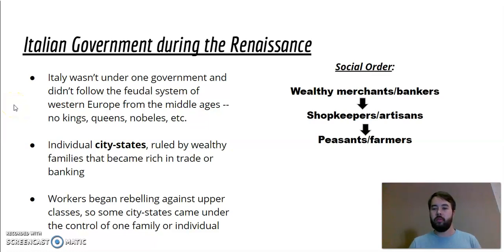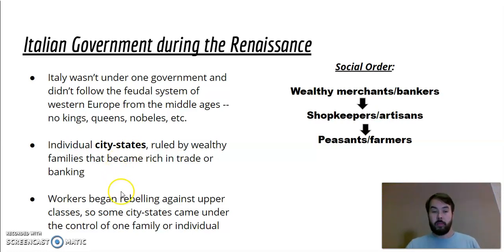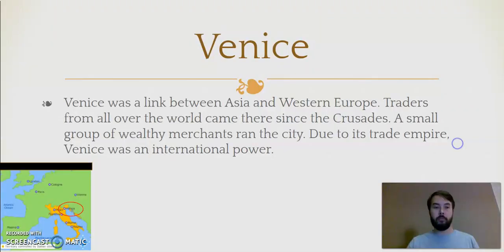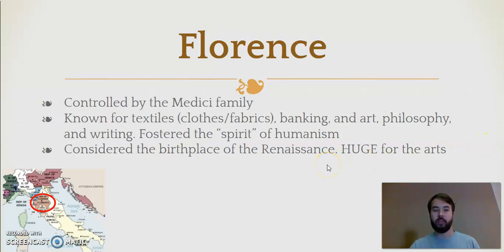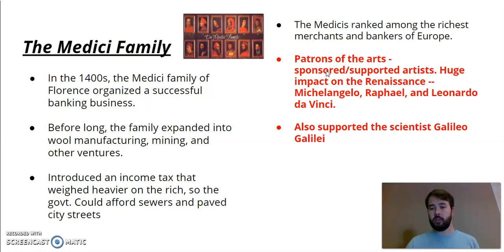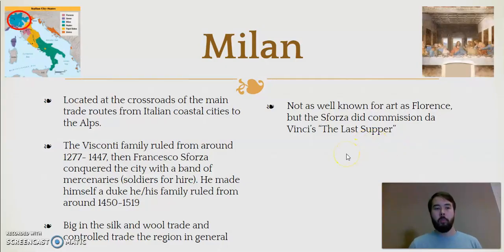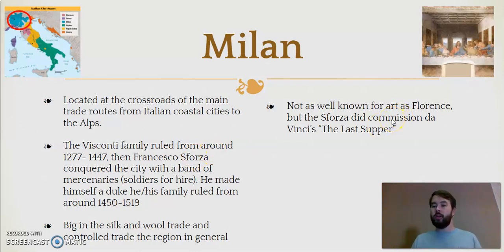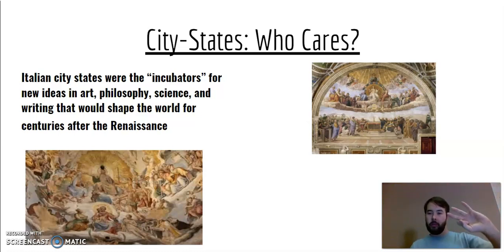Updates! with Mr. Warford - Italian City-States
Mr. Warford gives a brief overview of Italian city-states during the Renaissance, including 3 examples -- Milan, Venice, and Florence. He also talks about why they were so important to world history.